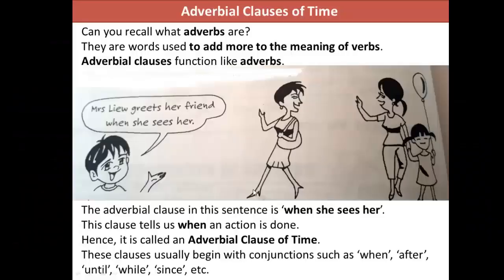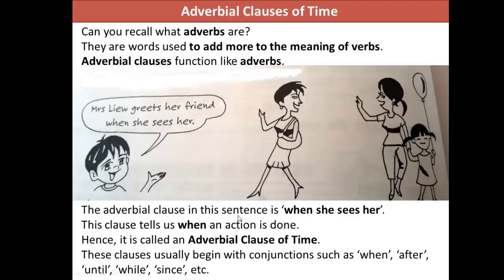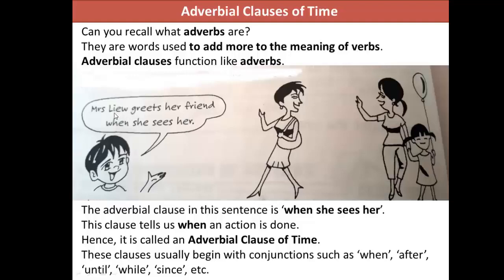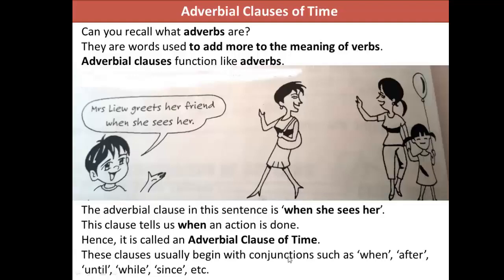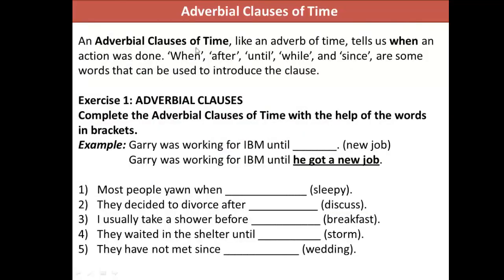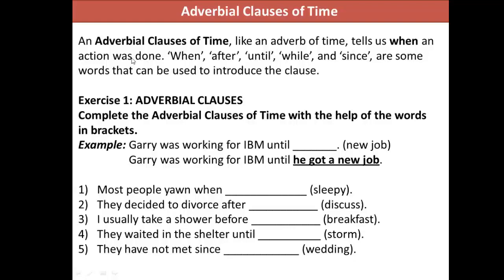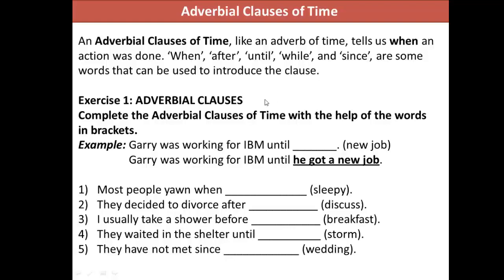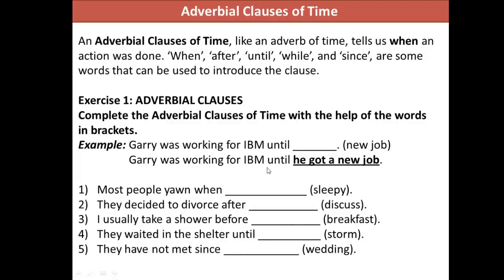Adverbial Clauses of Times | English Grammar for Cambodia | Sabay Rean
លោកអ្នកអាចជួយគាំទ្រកម្មវិធីវីដេអូបង្រៀនភាសាអង់គ្លេស “Sabay Rean” តាមរយៈការបរិចាក្ខចាប់ពី ១ដុល្លារ (1$) ឡើងទៅ។ សូមលោកអ្នកបញ្ជូនទៅកាន់គណនីខាងក្រោម:
1. ABA Bank Account: 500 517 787
2. ACLEDA Bank Account: 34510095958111
3. Wing Money Account: 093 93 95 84
សូមអរគុណ!
Sabay Rean (រៀនអង់គ្លេស)
សម្រាប់រៀនភាសាអង់គ្លេស
Chapter 3: Shopping, Unit 3: In the Market, English for Cambodia Book 4, Sabay Rean